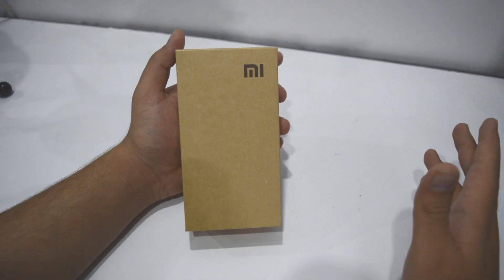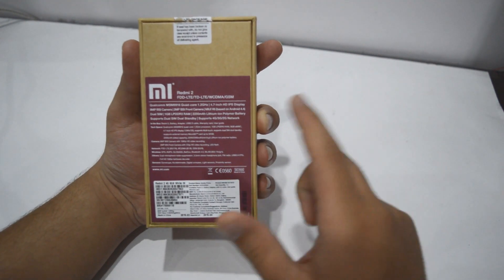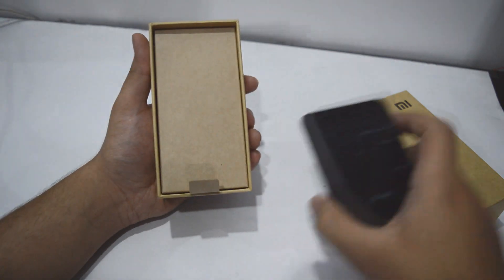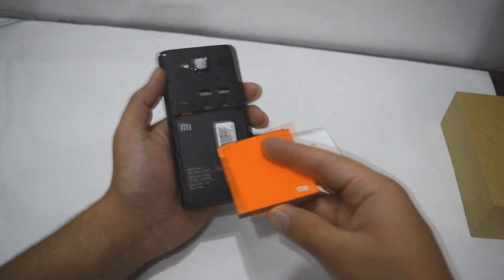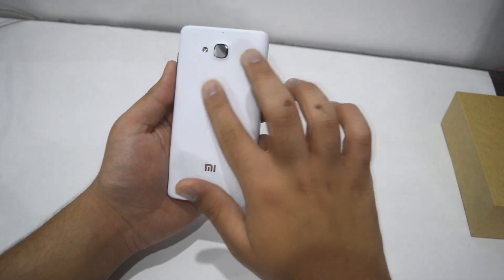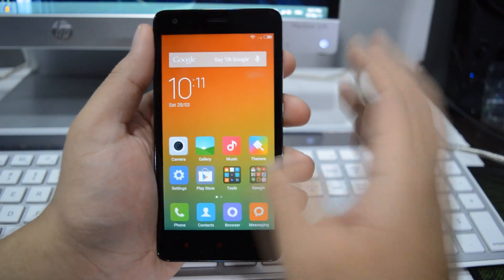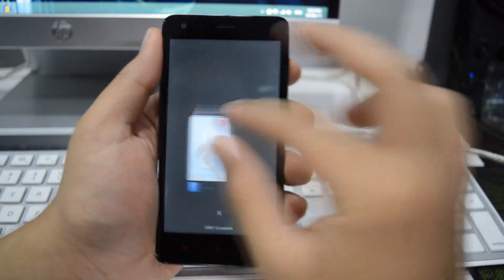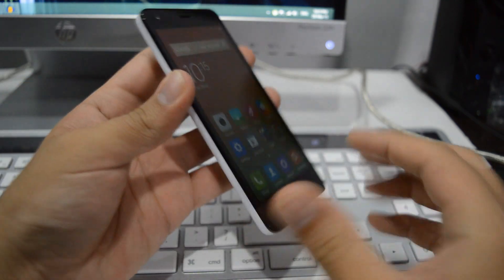Xiaomi Redmi 2 Unboxing and Hands On (Flipkart Unit)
Unboxing the best budget phone xiaomi redmi 2! Also a quick review on it!

Xiaomi Redmi 2, successor of Redmi 1s! (2015 Model) Unboxing & Hands on Overview , the new Redmi 2 has 4G LTE support and is based on a 1.2 Ghz Quad Core Snapdragon 410 64 bit chipset. It has 1 GB RAM a 8MP rear facing camera that can shoot video upto 1080p a 2 MP front facing camera. Watch me unboxing and give you my hands on impressions with the new Redmi 2.